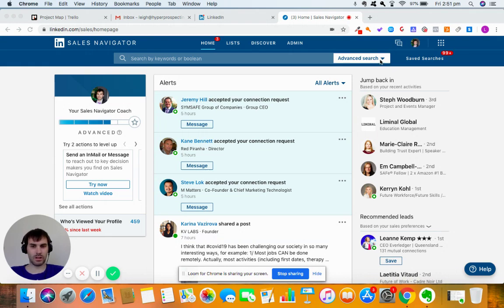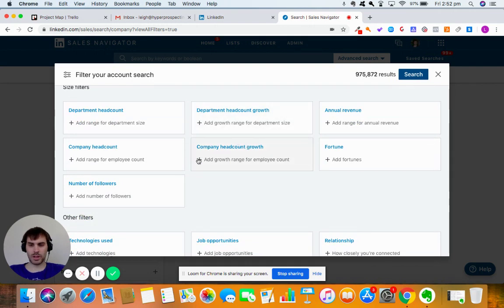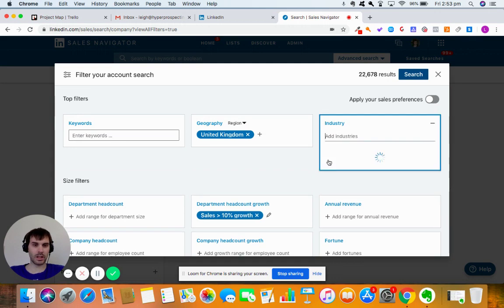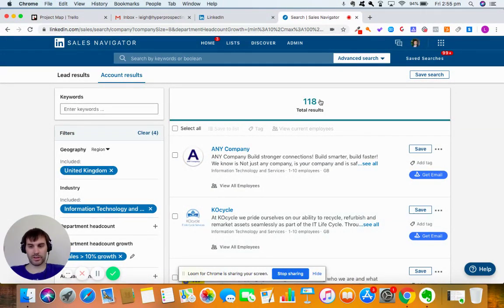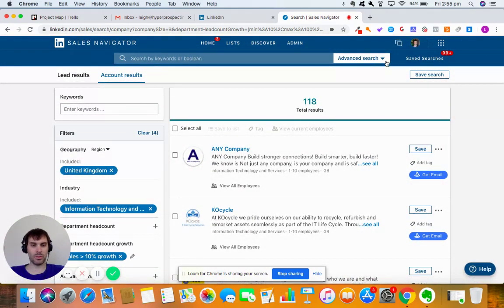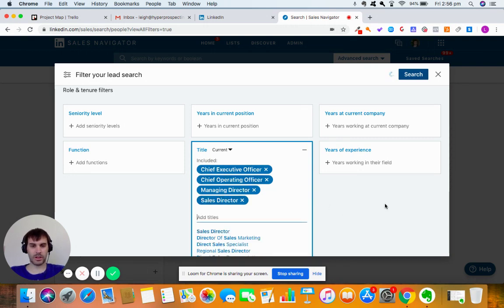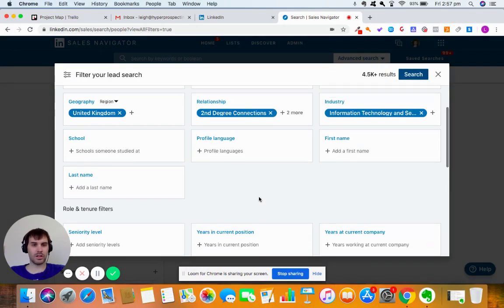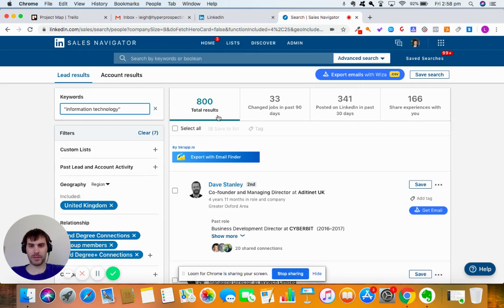LinkedIn Sales Navigator Tutorial: How To Build Hyper Targeted Lists Using Lead & Account Search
In this video, I'm explaining how to build hyper targeted lists of prospects in Sales Navigator using both the Lead & Account search functions.

👉 Get access to my entire LinkedIn outbound lead generation system plus other advanced and detailed B2B prospecting strategies